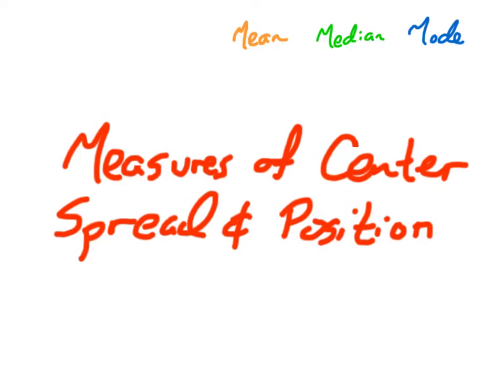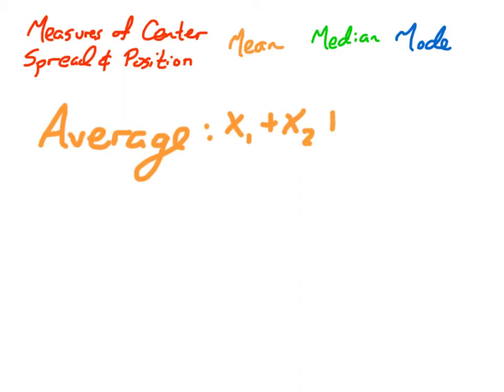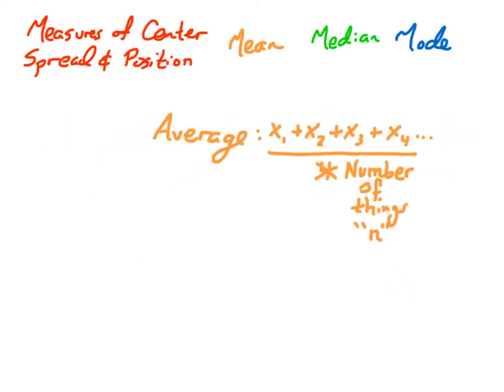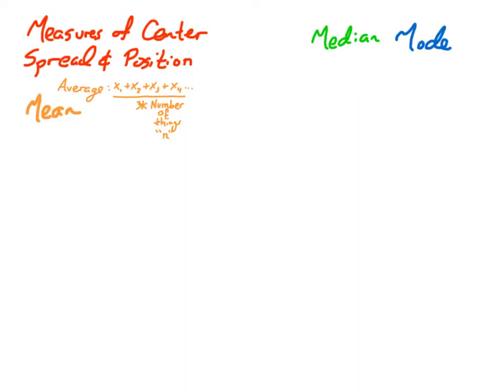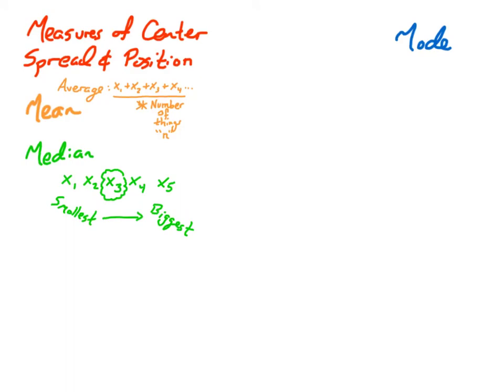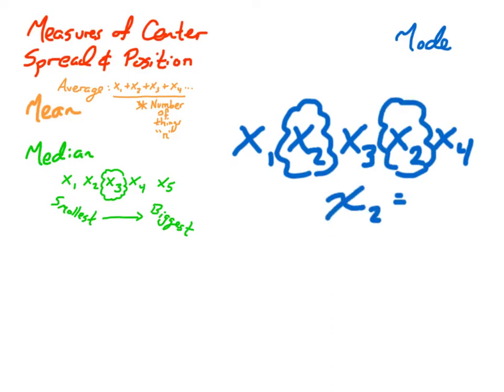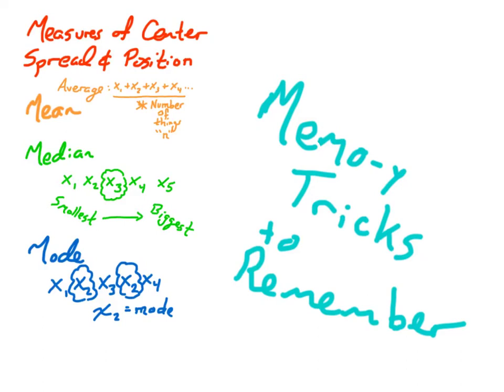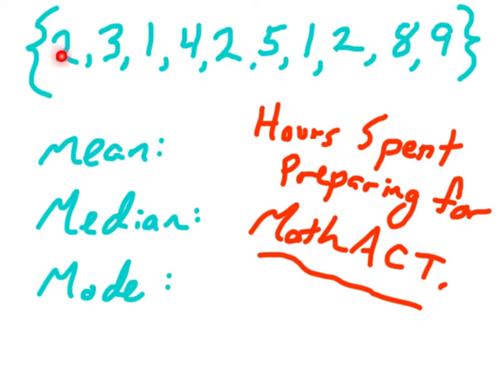Mean, Median, Mode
A brief video about the Mean, Median and Mode of a set of data